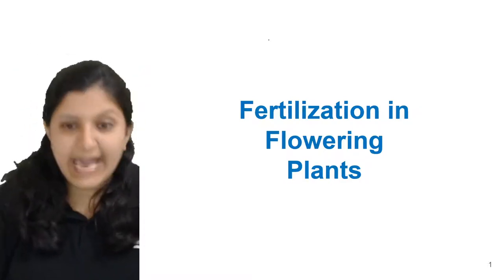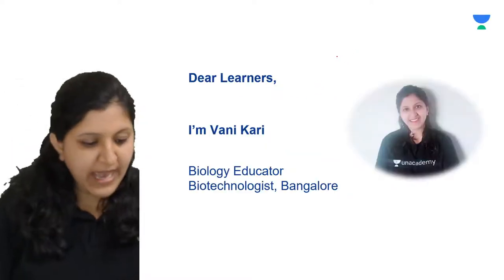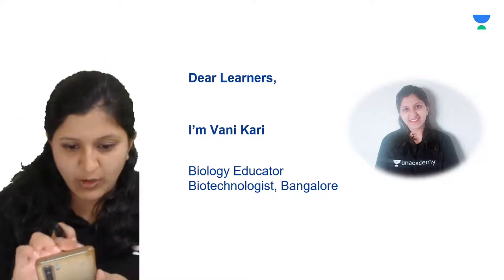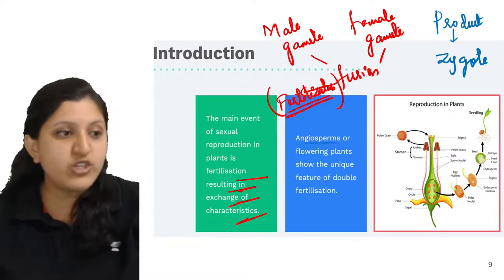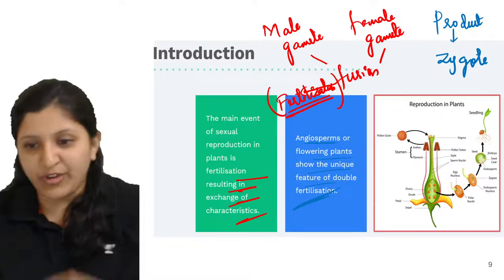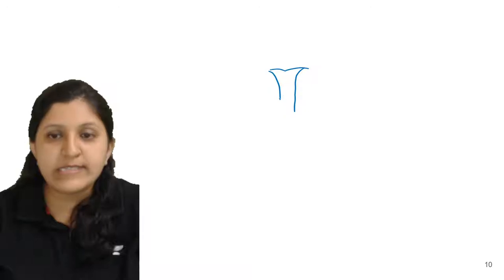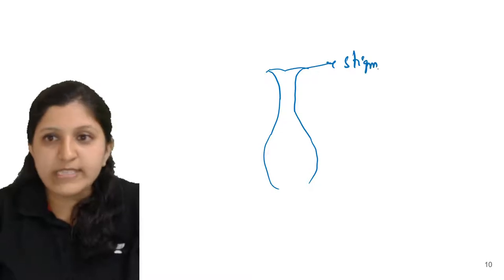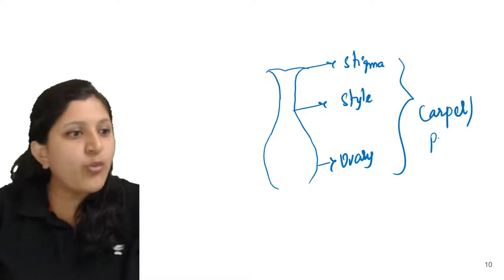Fertilisation in Flowering Plants | ICSE Class 9 I Biology | Term 1 | Vani Kari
In this session, educator Vani Kari will be discussing Fertilisation in Flowering Plants.

Call Vani Kari's team on  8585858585 and take your K12 Preparations to the next level.

You can enrol to Unacademy Subscription and get the following benefits:

1. Learn from your favourite teacher
2. Dedicated DOUBT sessions
3. One Subscription, Unlimited Access to Live Online Classes and Videos
4. Real-time interaction with best-in-class teachers
5. You can ask doubts in live online classes
6. Limited students in each Class
7. Download the videos & watch them offline

Join our Exclusive Telegram Channel for K12

Feel free to spread the word – share the videos with your friends and classmates.